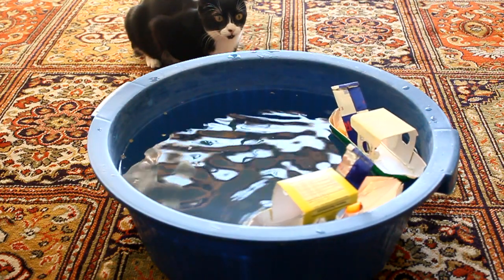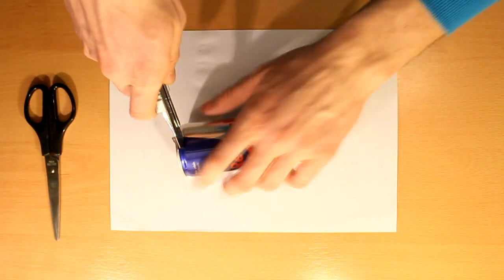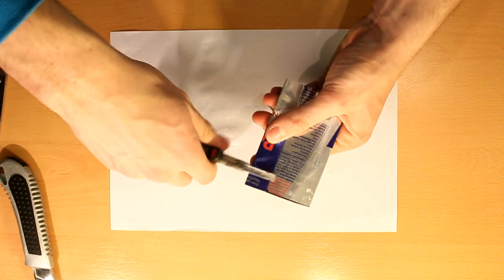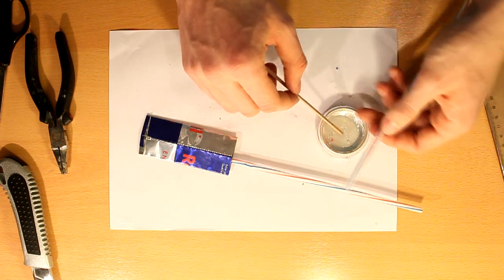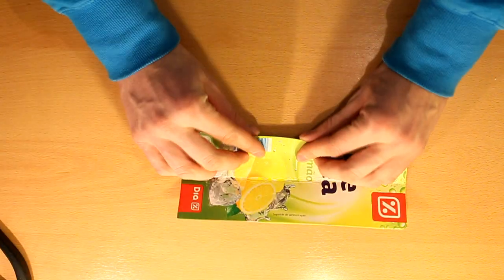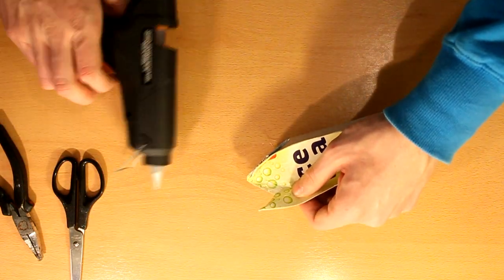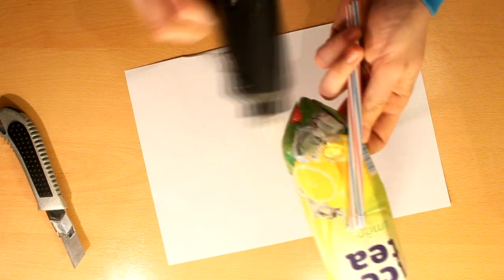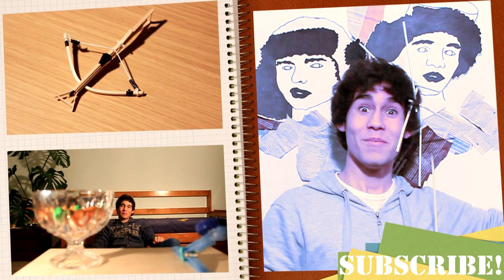How to make a Pop Pop Boat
Learn how to make a steam boat, or as it is more commonly known a pop pop boat, using basic materials. In the first part we teach how to make the engine for the boat, using a energy drink can, 2 straws and epoxy glue. The second part covers the making of the boat structure(origami), using a juice box. In the end we show you how to put it all together and give you a suggestion on how to customize your boat!